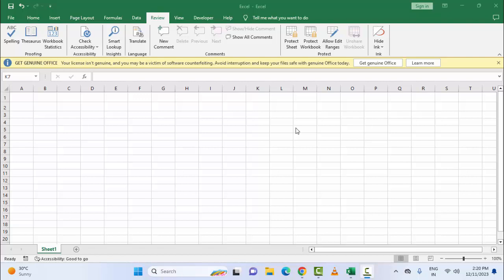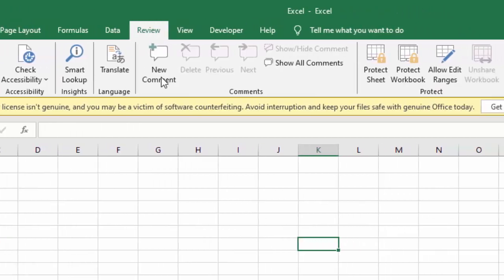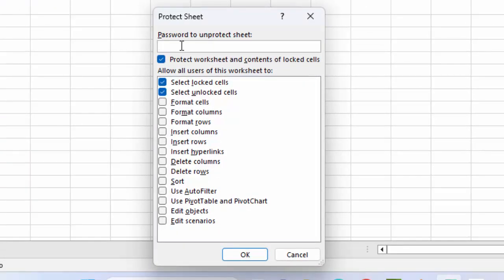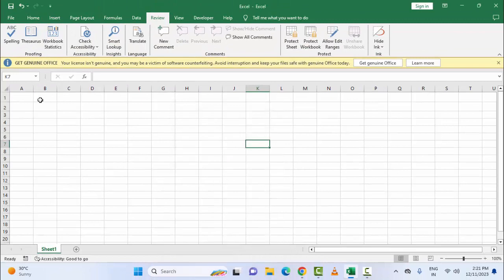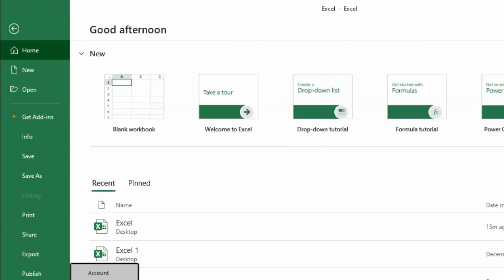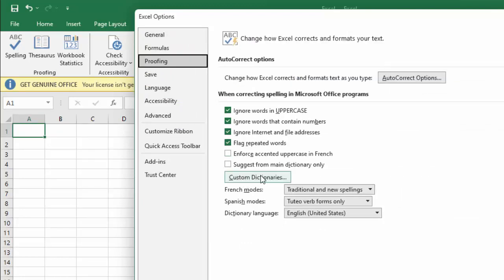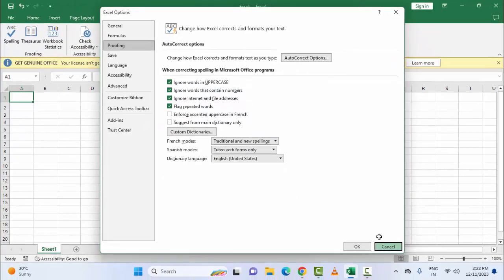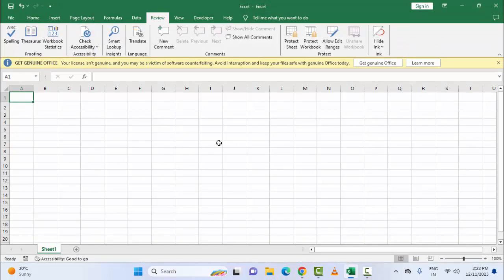How To Fix Spell Check Not Working In Excel Spell Check Not Working In Excel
In this tutorial I will show you, How To Fix Spell Check Not Working In Excel Spell Check Not Working In Excel.